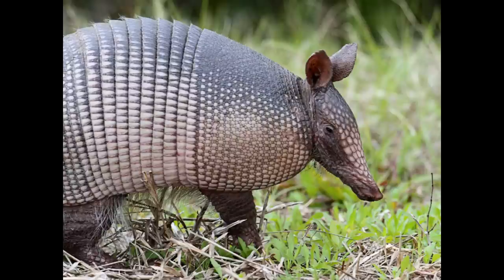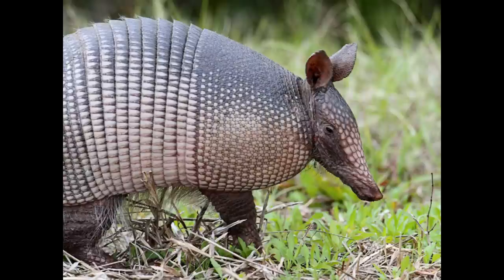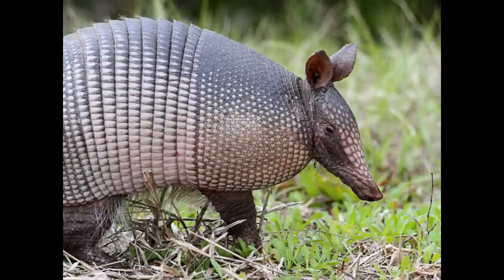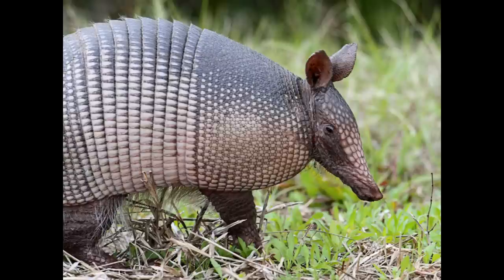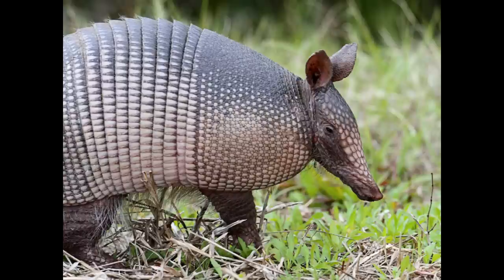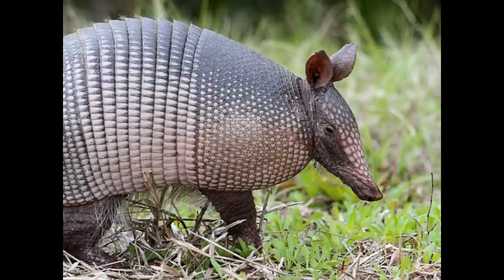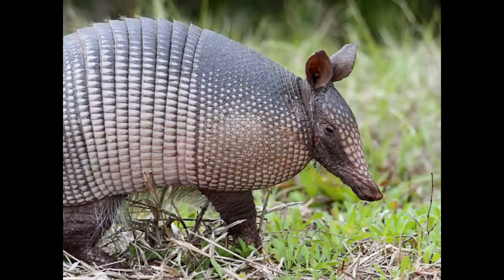Amazing Facts About Armadillos